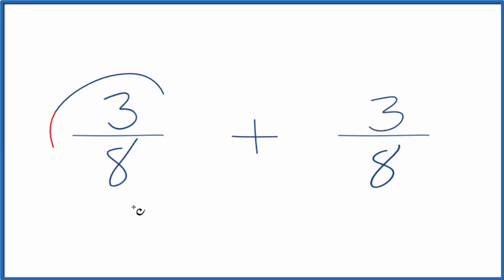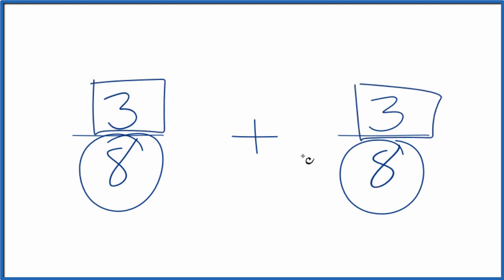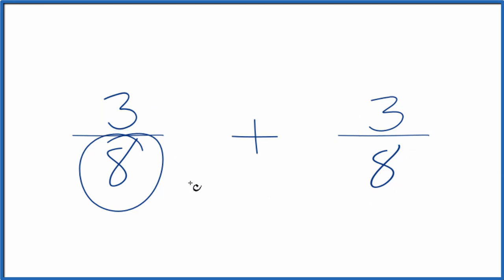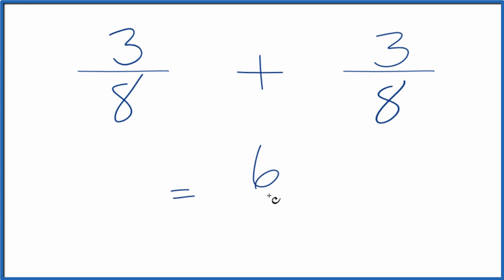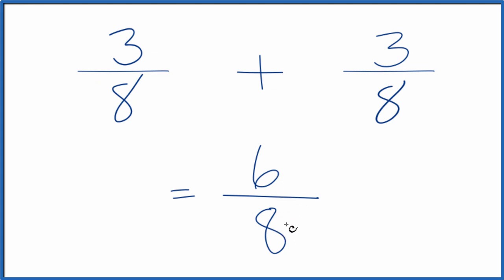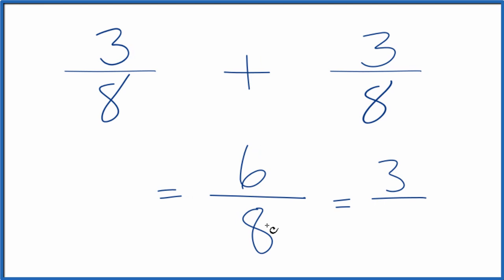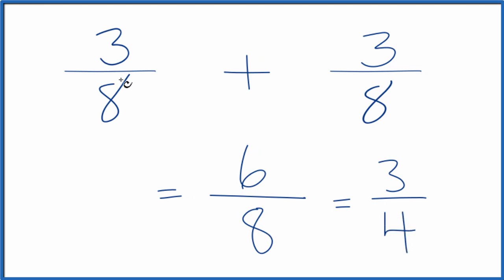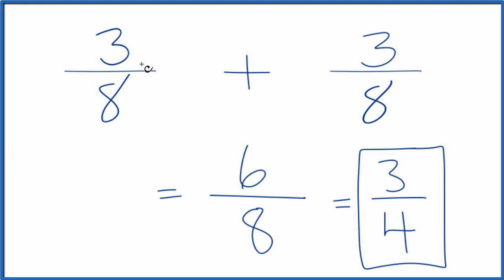How to Add 3/8 + 3/8 (3/8 Plus 3/8 )